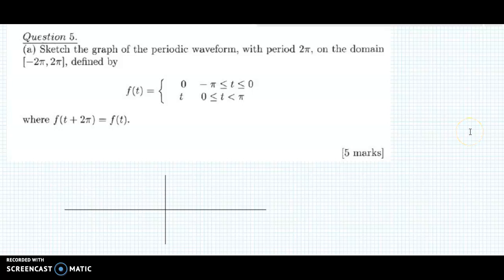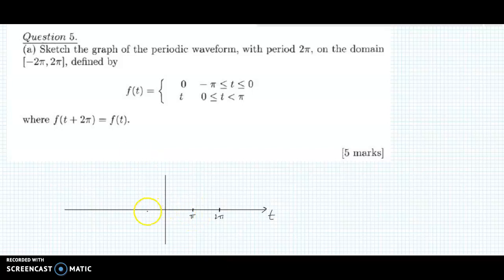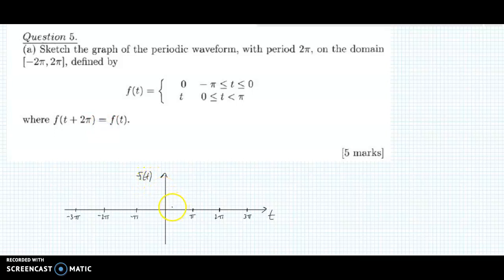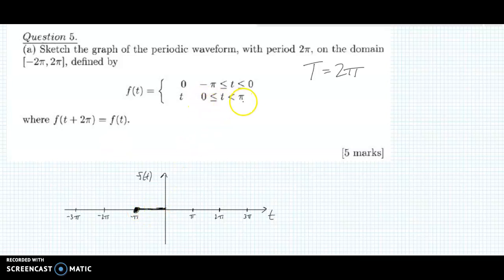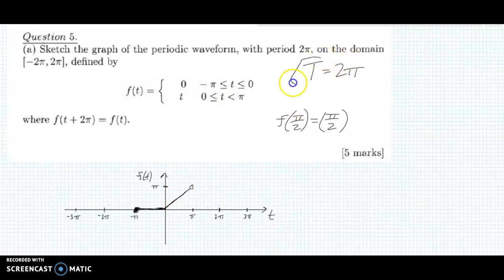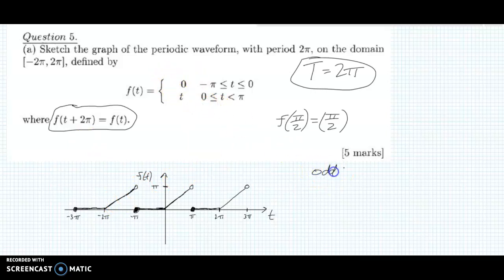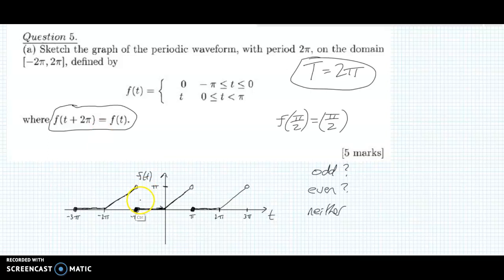Fourier Series May 2016 Q5 Part A S6 Eng LYIT Sketch Graph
Fourier Series Q5 Part A from May 2016 exam LYIT Semeseter 6